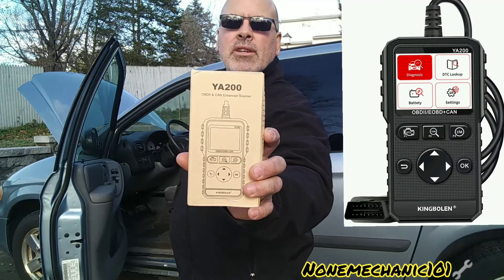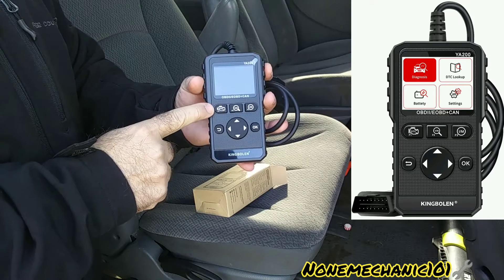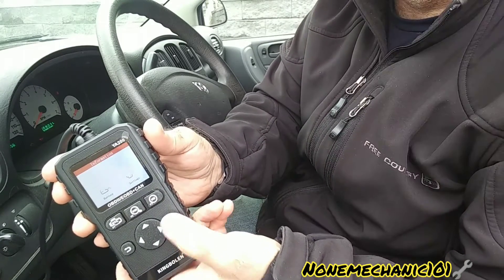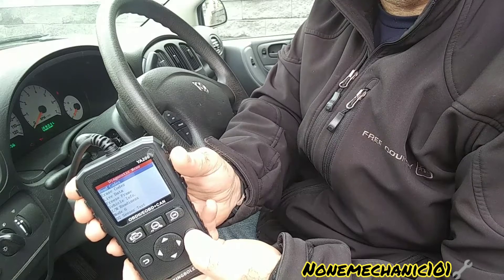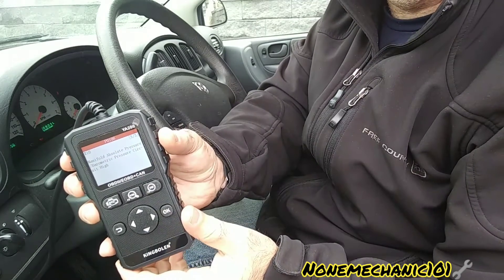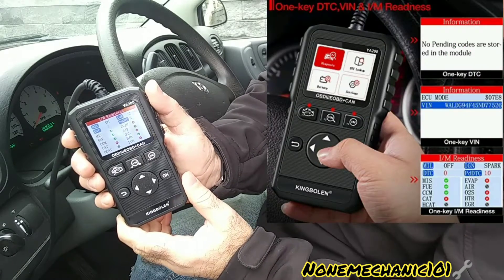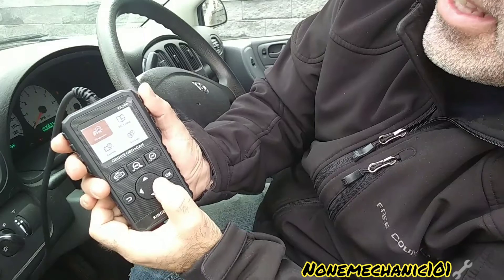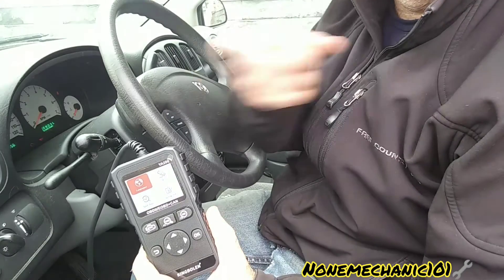KINGBOLEN YA200 OBD2 & CAN Enhanced Scan tool review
In this video I'm doing a review on the KINGBOLEN YA200 OBD2 Enhanced scan tool.

KINGBOLEN YA200 OBD2 Scanner, Car OBD2 Code Reader Check Engine Light, Car Scanner OBD2 Scanner Diagnostic Tool for All OBDII CAN Protocol Cars Since 1996

1. KINGBOLEN YA200 OBD2 scanner supports OBDII full function test: Read/Erase Codes, View Freeze Frame, Live Data, Vehicle Information, Component(EVAP System) Test, On-Board Monitor/ O2(oxygen) sensor Test, I/M Readiness.Turn off the check engine light.

2. More convenient hotkey design, One-key DTC, One-key I/M Readiness and One-key VIN.

3. With screenshot function, just press the up and down keys for 3s-5s to take screenshots, and can store up to 10 pictures.

4. 2.4inch TFT color screen, displays the diagnostic results clearly.

5. Supports 9 OBDII protocols compatible with most after 1996 US-Based, 2000 EU-Based and Asian cars.

6. Supports 9 languages like English, French, Russian, Spanish, German, Italian, Portuguese, Polish and Traditional Chinese

7. Can do battery Voltage Test,displays battery condition, Max value & Min value by graph in real time.(only 12v cars)

8.Plug and play,connect the car data link connector and turn the ignition on to start a quick test.

9.Simple and effective tool designed for DIY enthusiasts, individual car owners,car factories and more.

10.On Board Monitor Test(Mode 6): Retrieves and displays test results for emission-related powertrain components and systems.

11.Component Test: Certain vehicle components can be actuated by commands sent from the scanner to test their operability.

12.View Data Stream: View the recording and playback of real time Parameter Identification Data ( PIDs ) from the electronic control module.

13.Lifetime Free Update(Now the latest version, no need to upgrade)